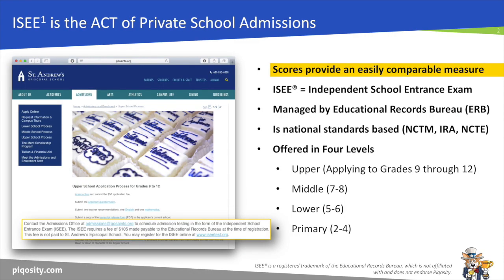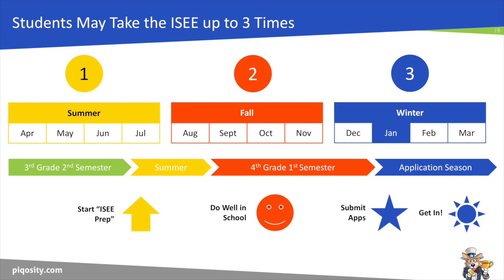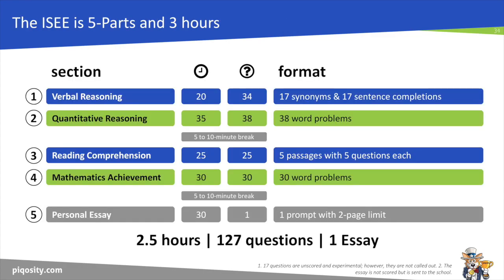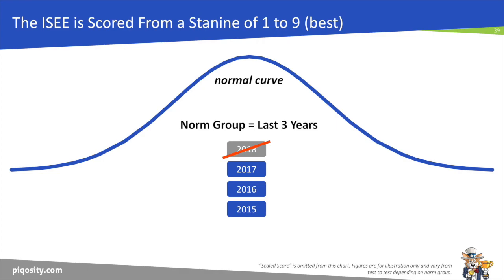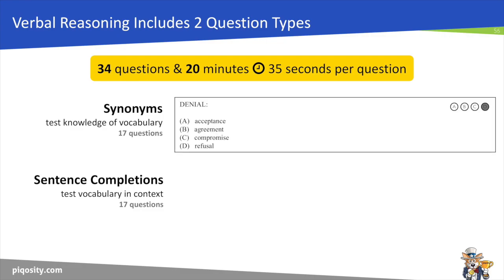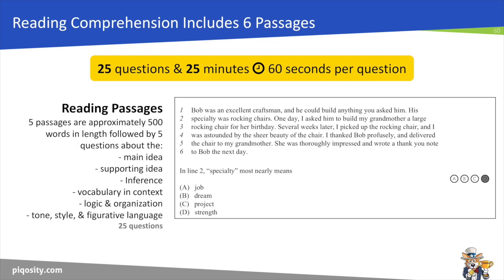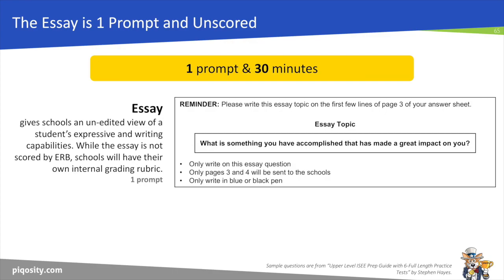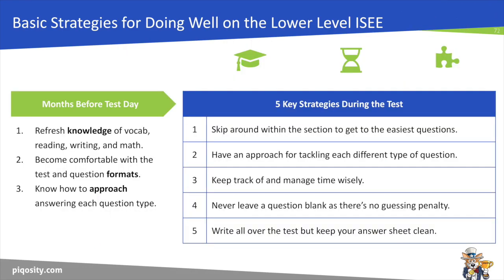Overview of the ISEE Lower Level for Applying to Grades 5&6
The ISEE Lower Level is the popular admissions tests for students applying to private schools for grades 5 and 6. This detailed video will provide information about when to take the test, how to register, format and scoring, and test taking strategies.